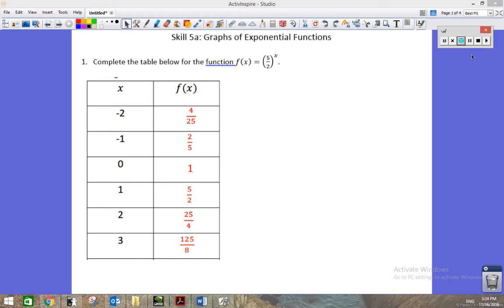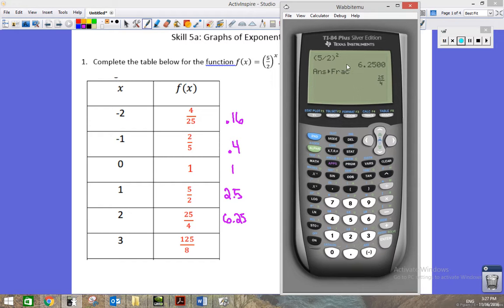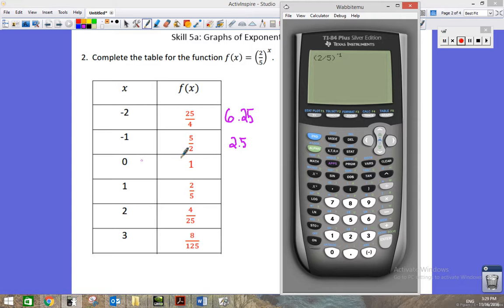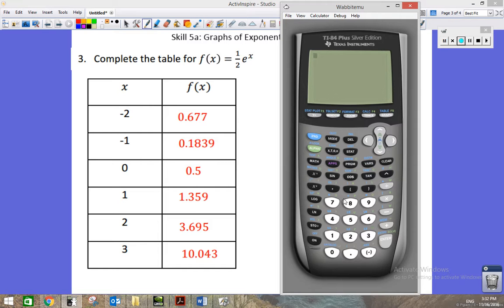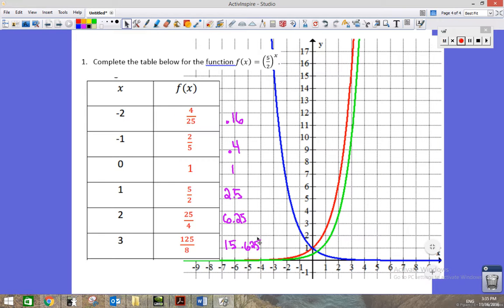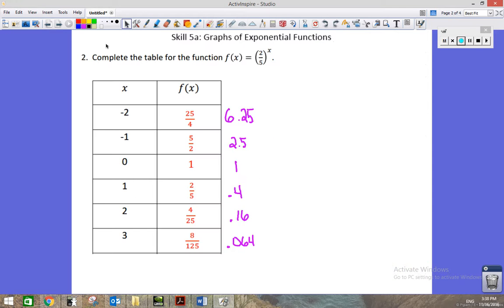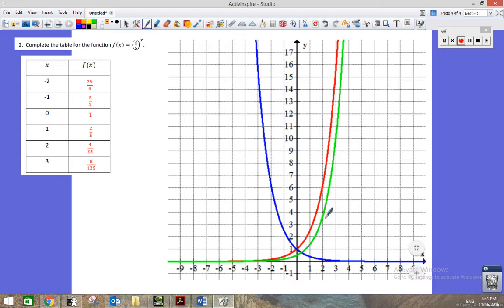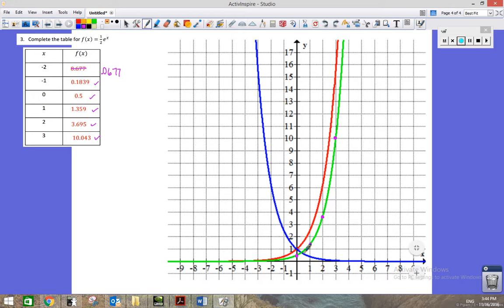Skill 5a problems 1 2 3 solutions